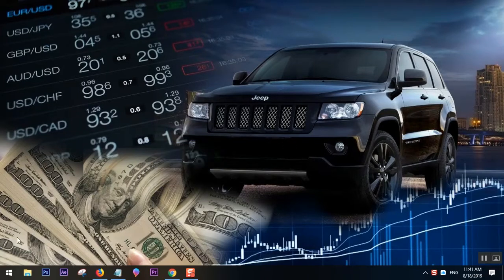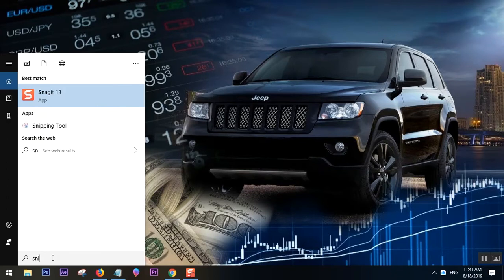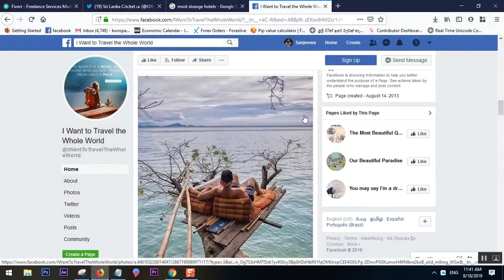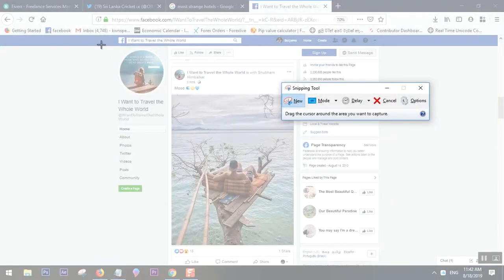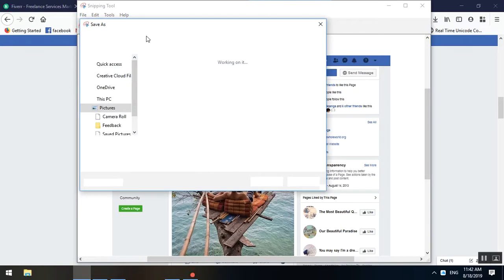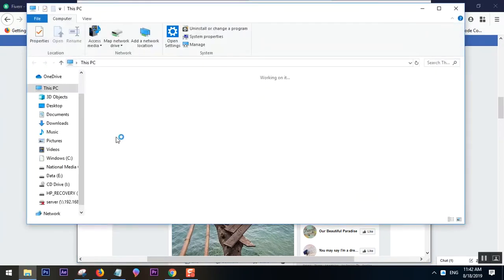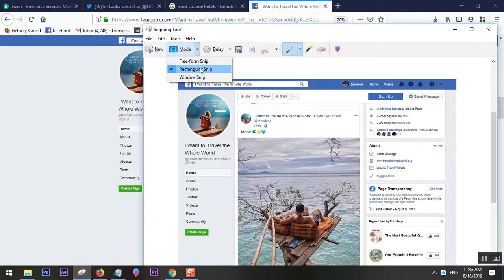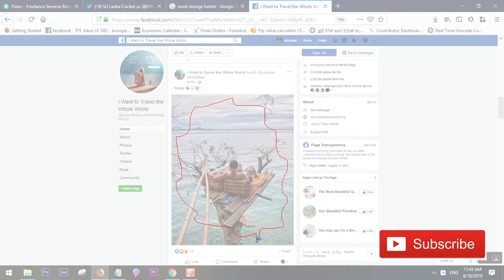How to take a Screenshot on Windows 10 Easy - DoitEasyGuide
This Video explains how to take a screenshot/snip using windows 10. Quick steps to show, how to take a screenshot.
If you have a question, kindly comment.